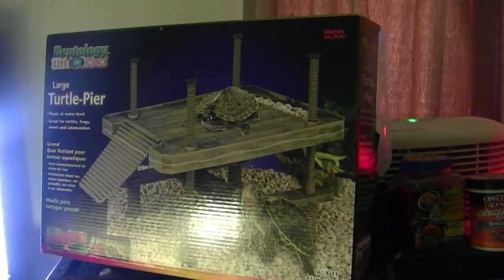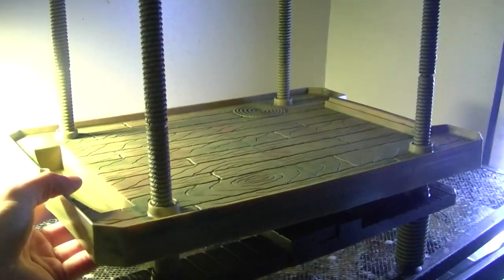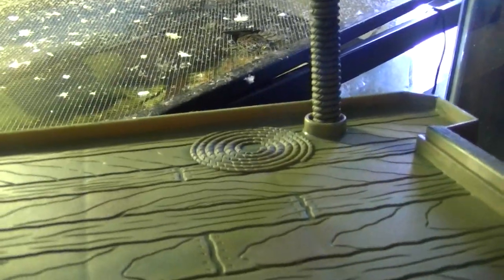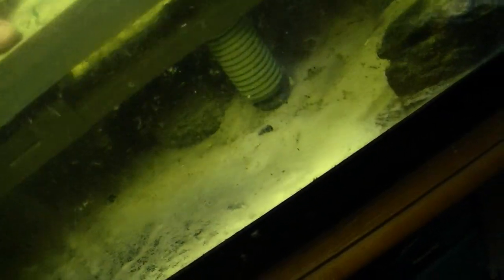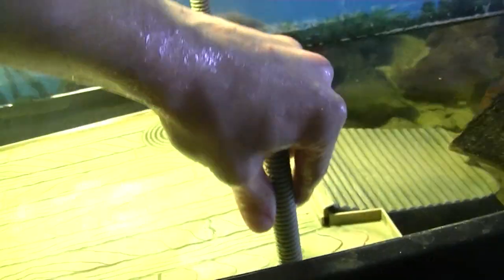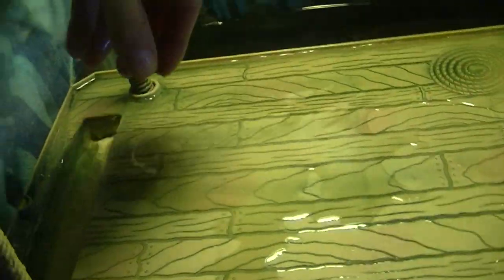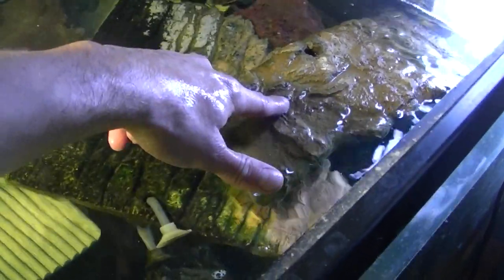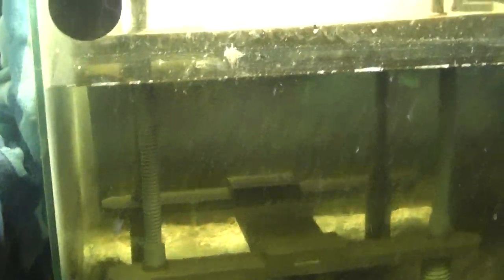Turtle docks - what type to use - Penn Plax Turtle-Pier review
For turtles that bask, they need a completely dry basking area.  Most floating docks are not good enough because they easily drop down in the water and always have water on them.  Turtles need to be able to get completely dry when they bask, so a proper basking platform that stays 100% dry is needed.  I found this Penn Plax Large Turtle-Pier and it works great. There are a couple models, a smaller corner unit, and this larger square one I have.  They cost around $20 and I have found them to easily support many of my turtles without coming close to letting water in.